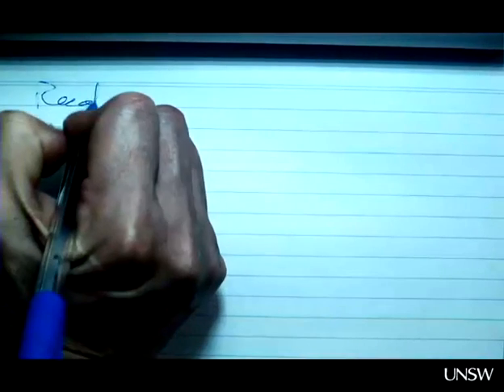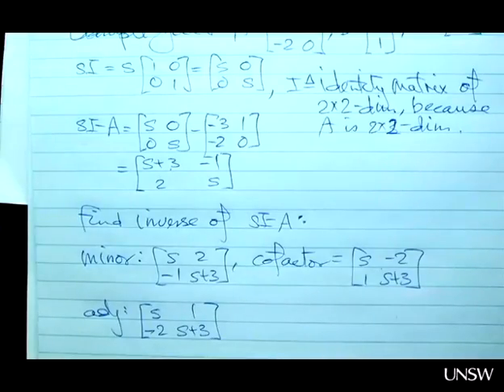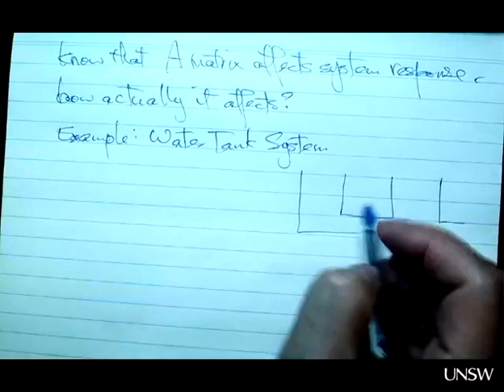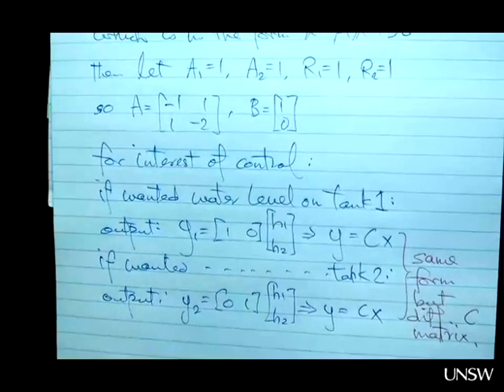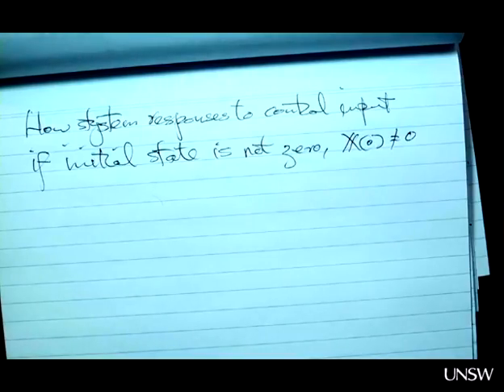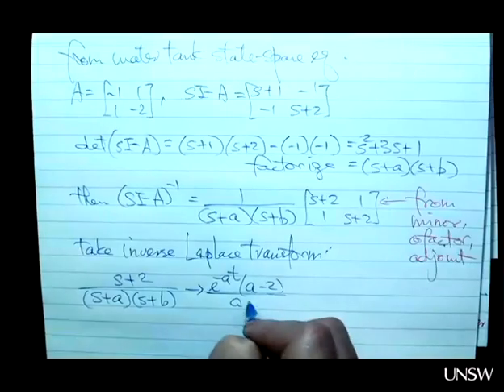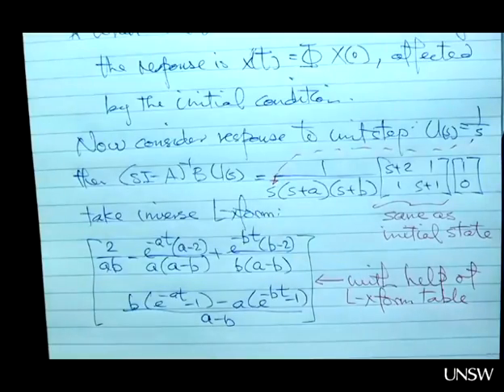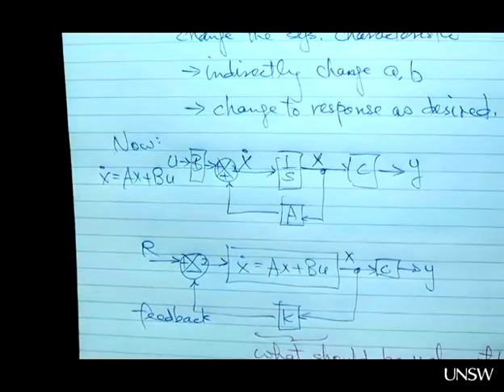audio vga 22